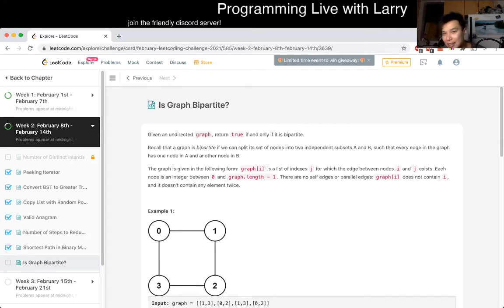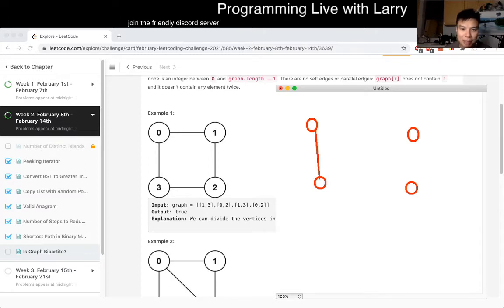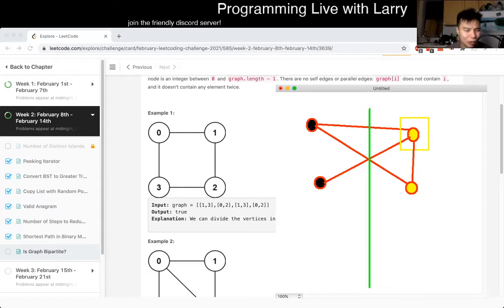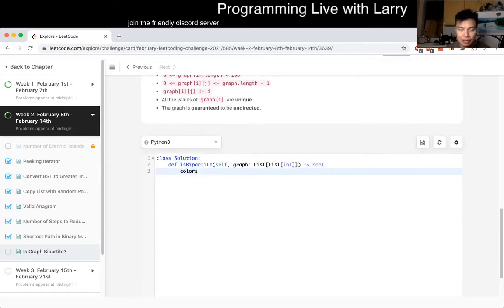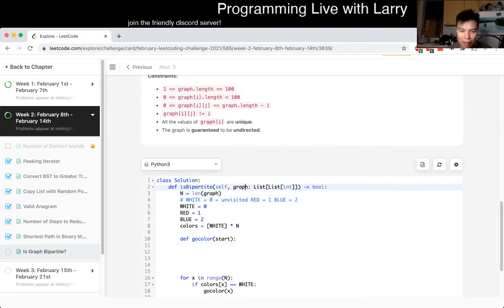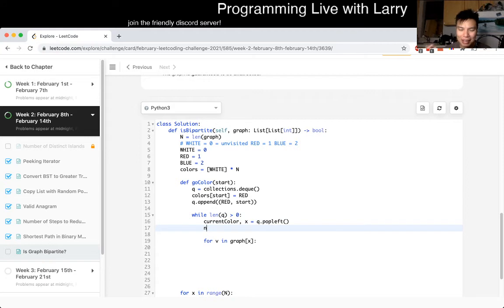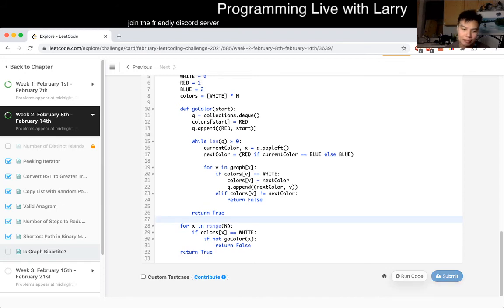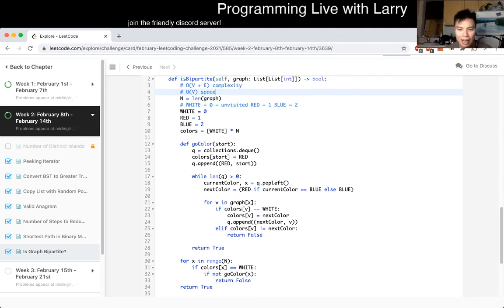Daily Leetcode #320: Feb 14, 2021 - 785. Is Graph Bipartite?